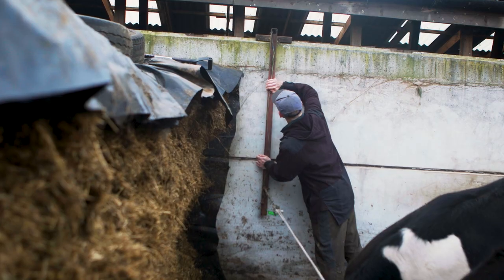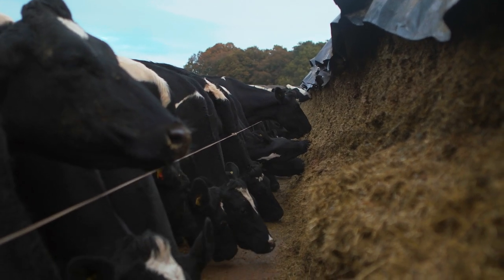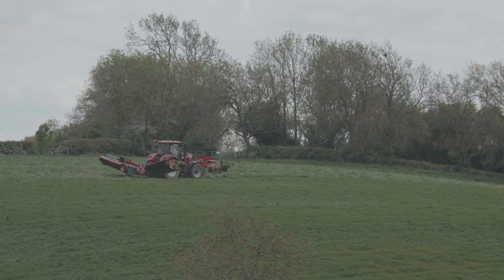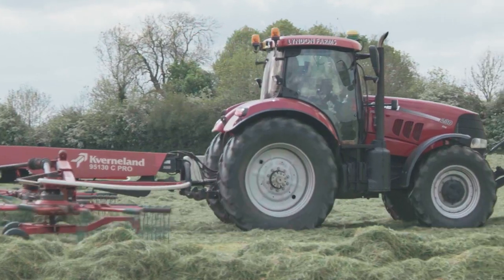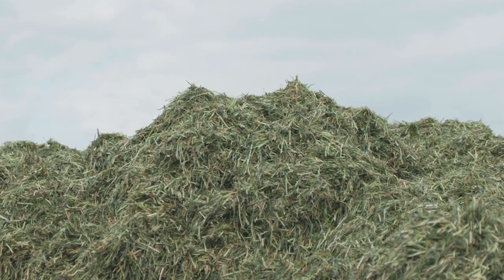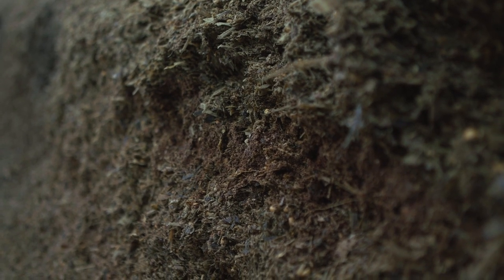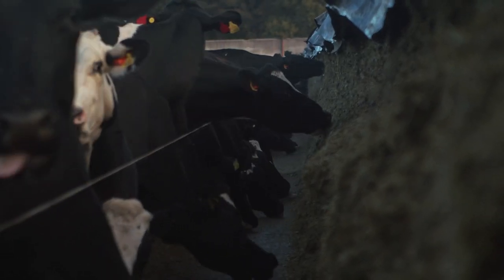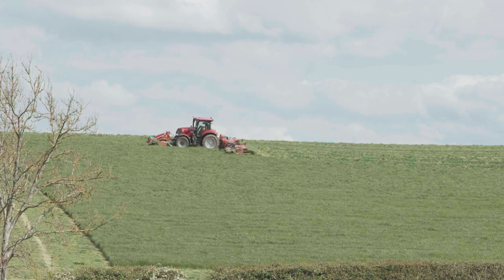Self-feeding silage: How to self-feed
Luppo Diepenbroek, Independent Farm Consultant, explains the process behind self-feeding silage to cows.